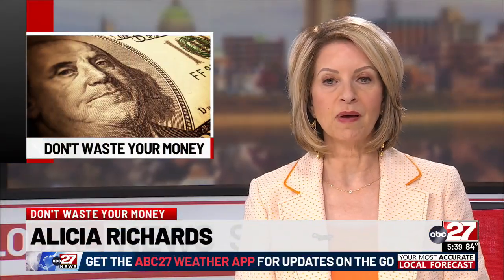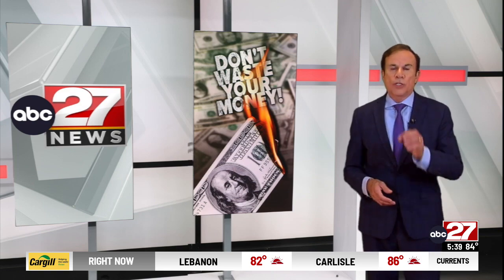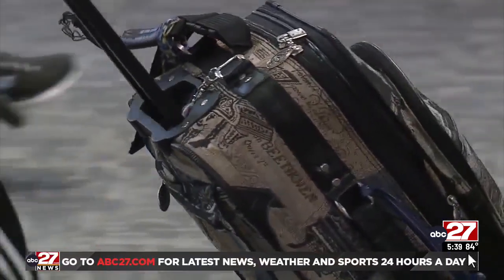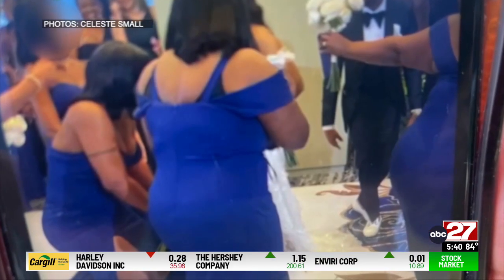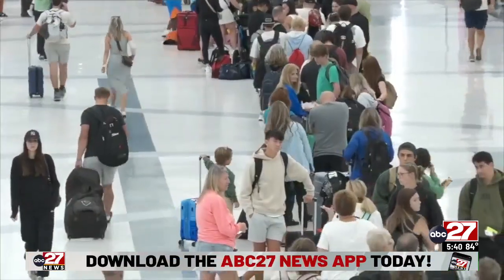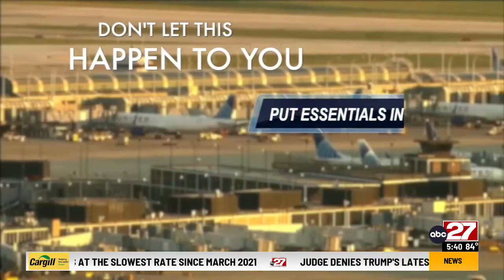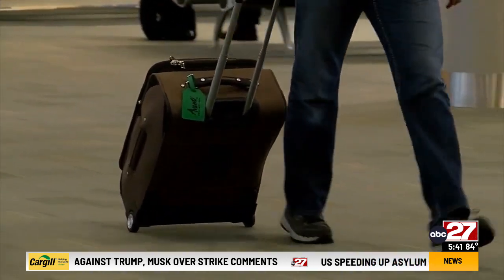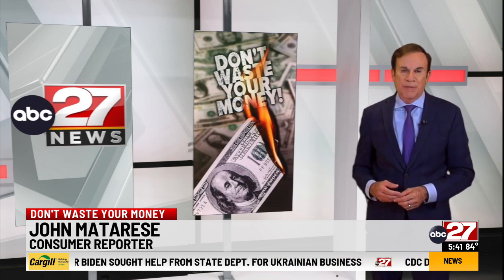Don't Waste Your Money: Don't Lose Your Luggage